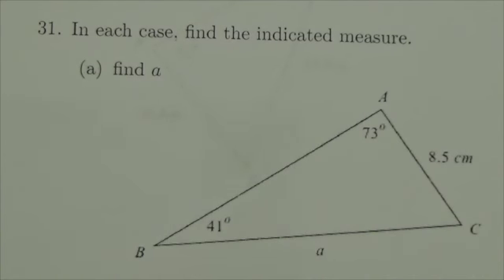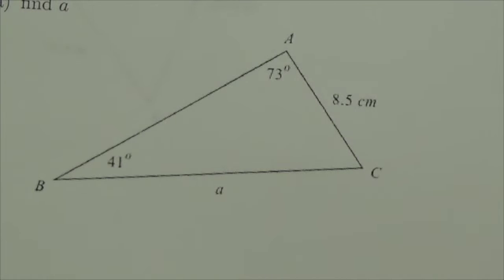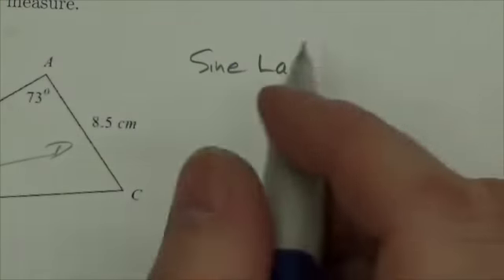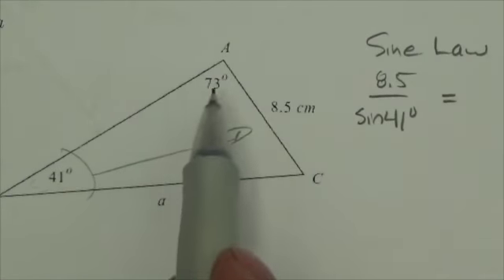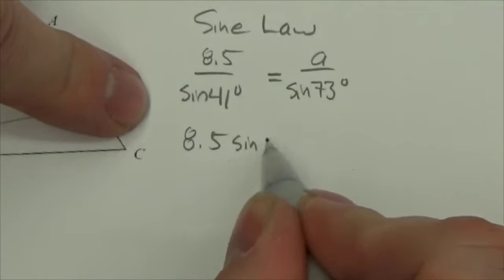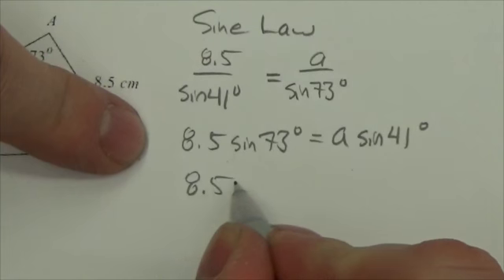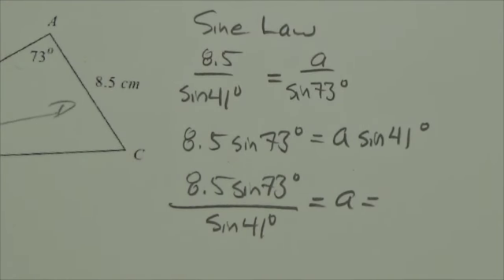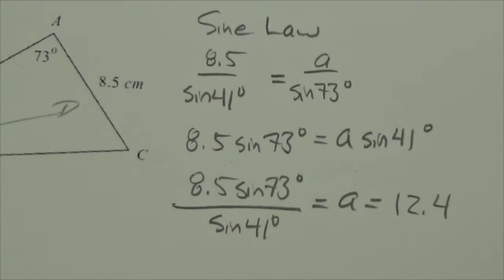Math 20-1 Trigonometry Review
This is about finding the missing side of a triangle using the Sine Law.